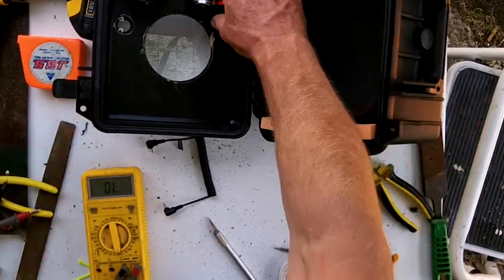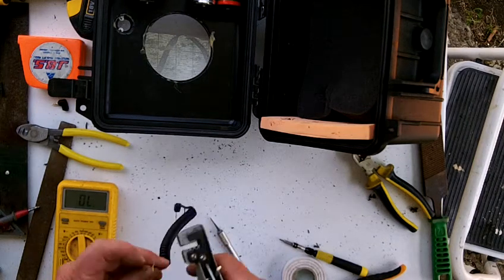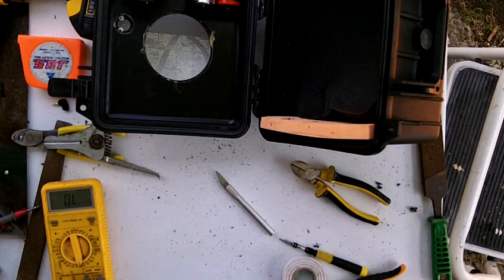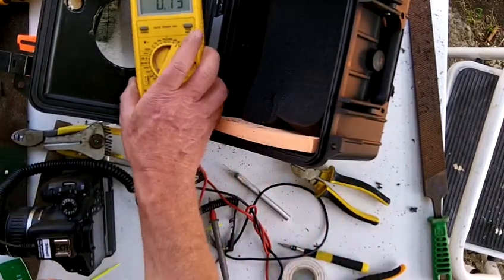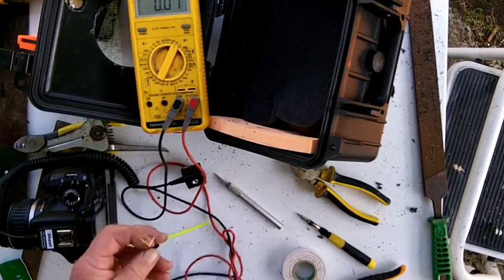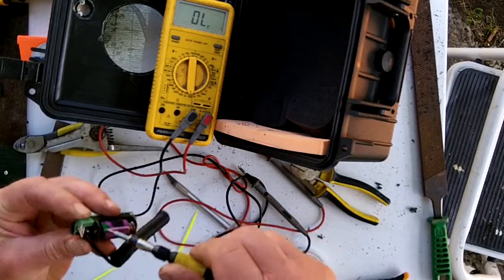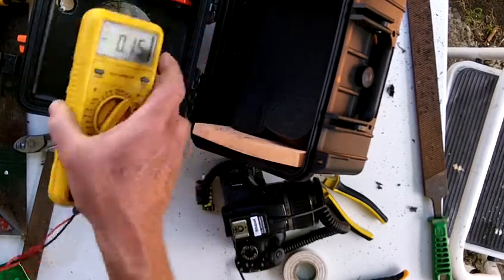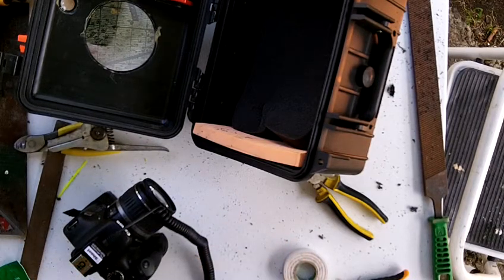BUILDING DSLR CAMERA part thirteen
DSLR CAMERA part thirteen